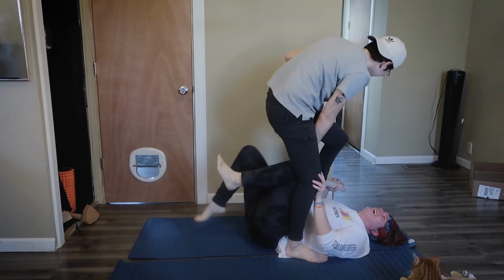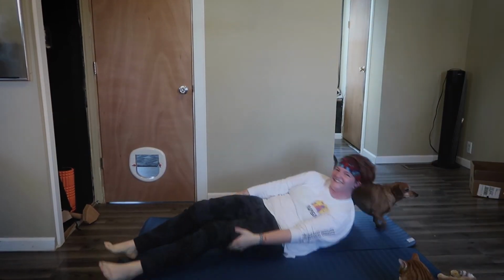Couples Yoga Challenge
We are NOT flexible